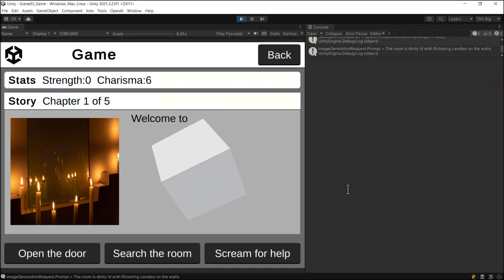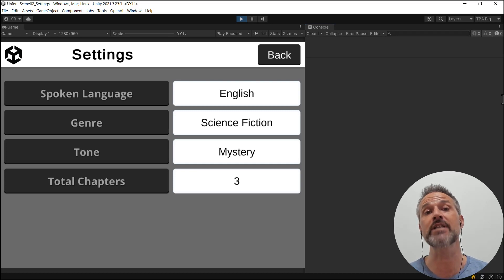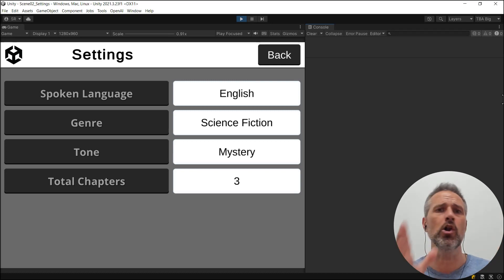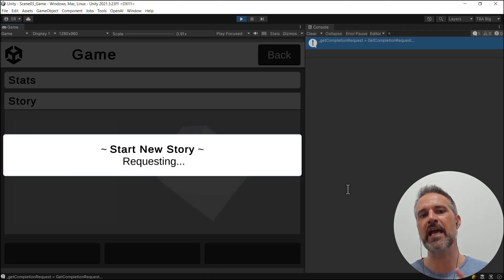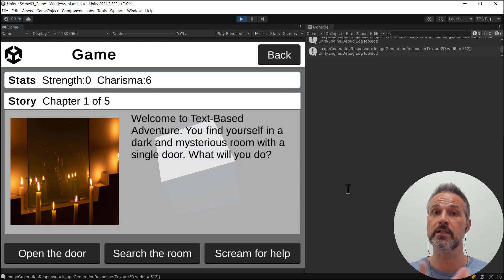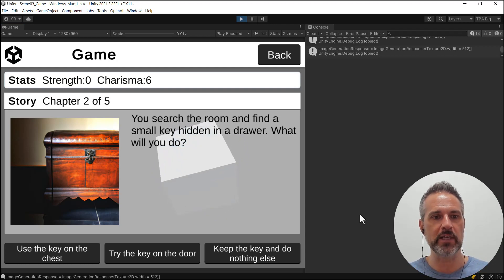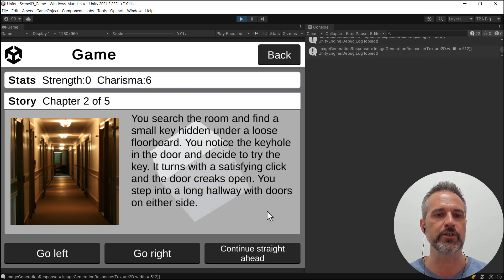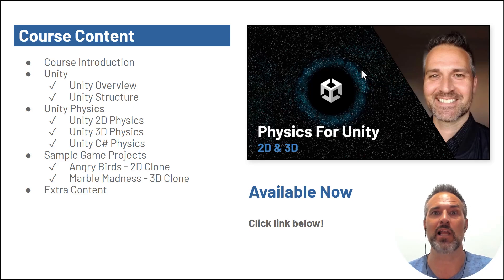Open AI For Unity (Behind The Scenes - Part 2)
Here is a behind the scenes look at a new course. What AI features would you like to see in my sample game?

1. COURSE COMING SOON: Open AI For Unity 2022

2. COURSE AVAILABLE: Physics For Unity 2022

3. COURSE AVAILABLE: MVC Architecture For Unity 2022